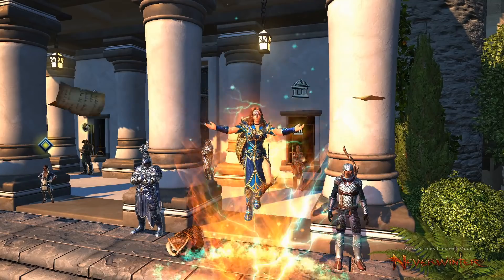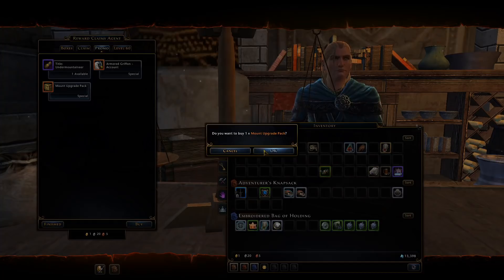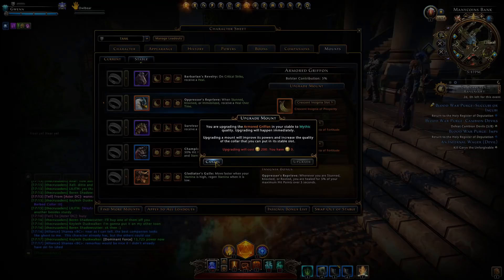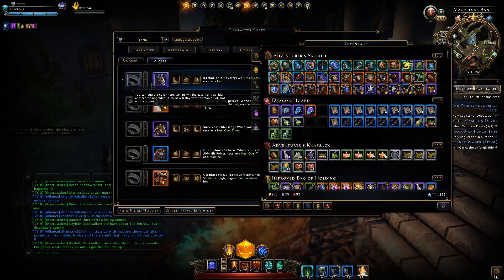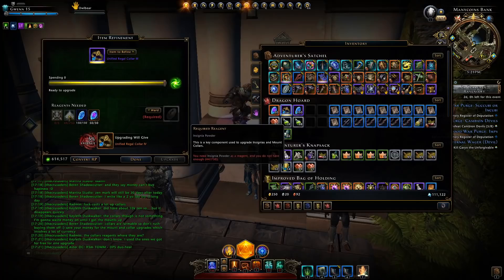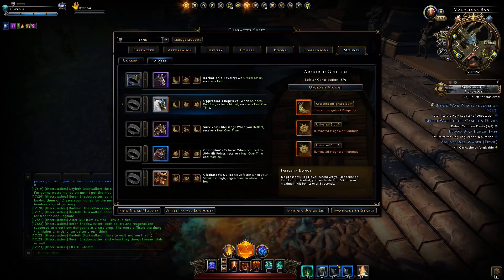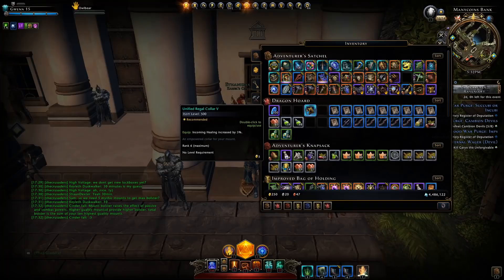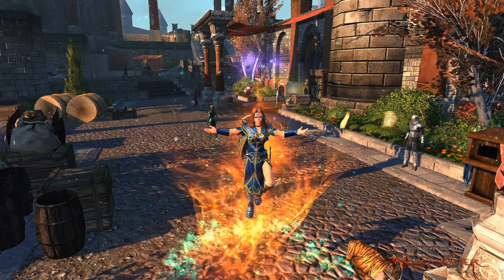Mount Changes Are LIVE - Free Upgrade Pack - All Upgrades and Costs! Mod 19 Neverwinter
The new mount changes have just gone live! With it comes the ability to upgrade any of your mounts all the way to mythic rarity. On top of this we can gain additional utility stats through new mount gear, Collars. Which can also be upgraded all the way to mythic. With all these changes comes costs. How much do things actually require to upgrade and what are the value of these reagents. Lets find out! Here I go over the new systems and put value on most of the currencies.